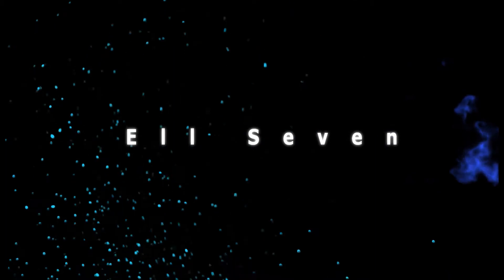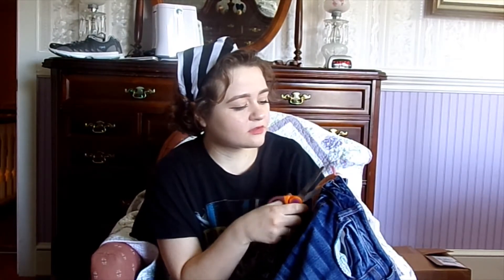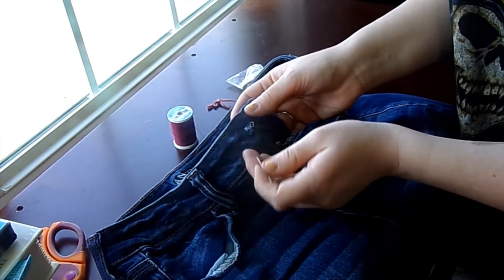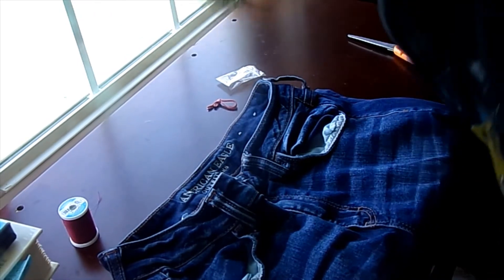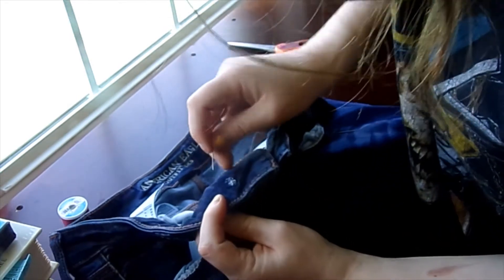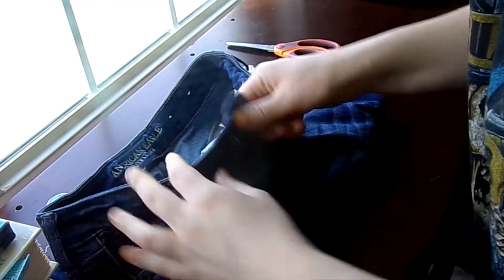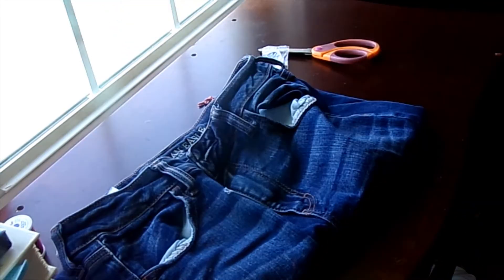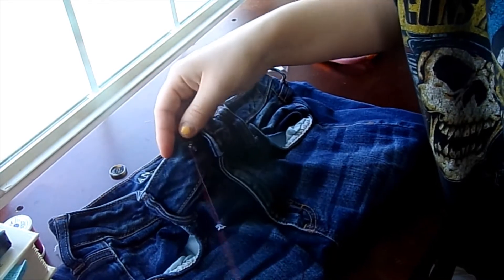How To: Fix Button on Pants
Hello, in this video I'm replacing a button on a pair of American Eagle pants. All I used was a sewing needle, thread, and scissors. I'm not sure if this is how you repair jeans but it's how I did it.